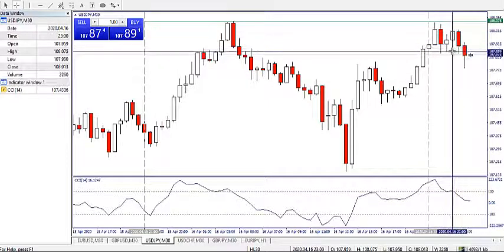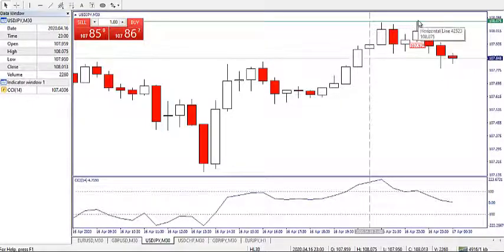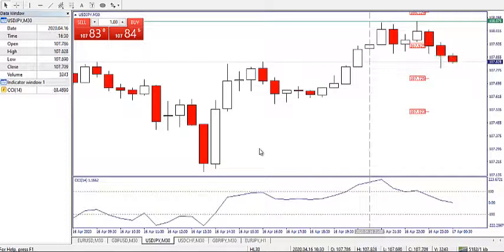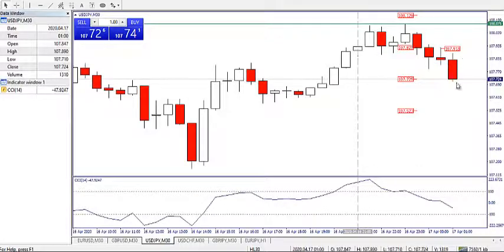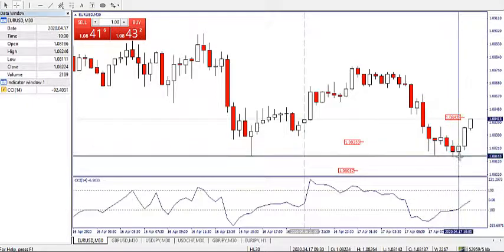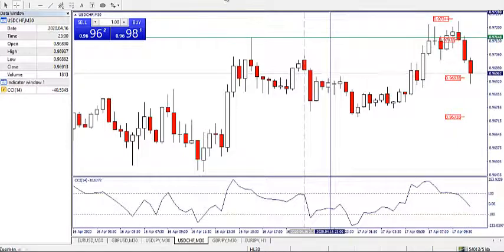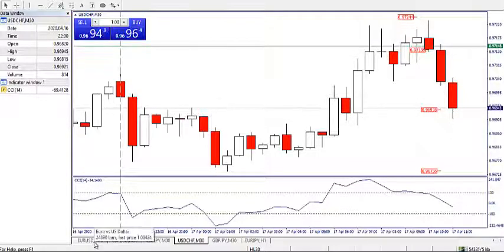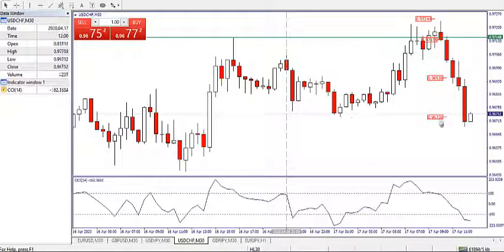240 pips profit in one day with HL30 trades coaching student update April 17